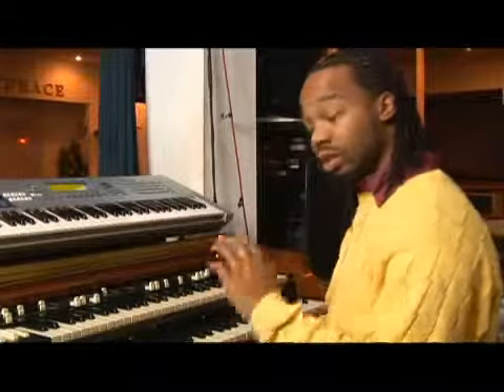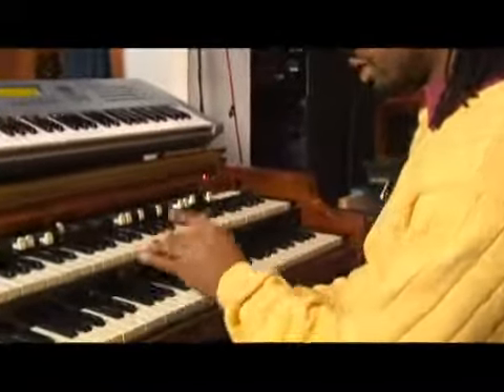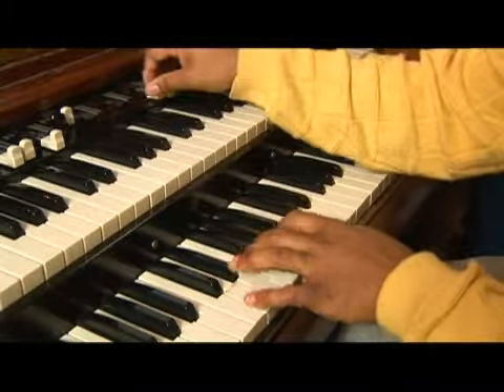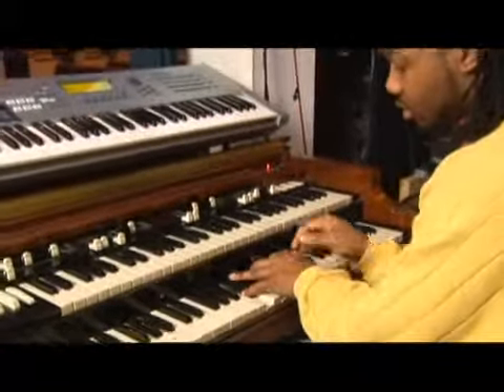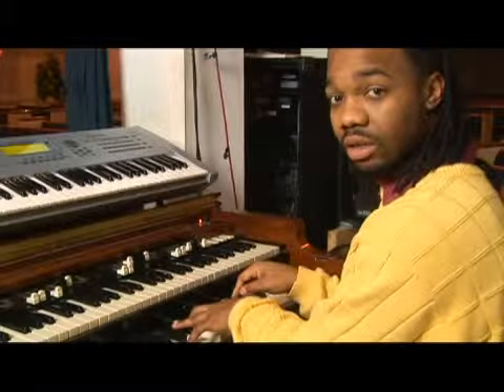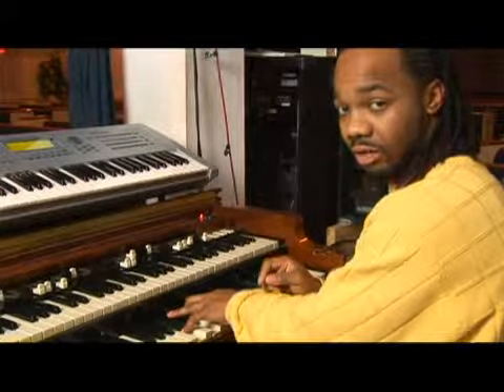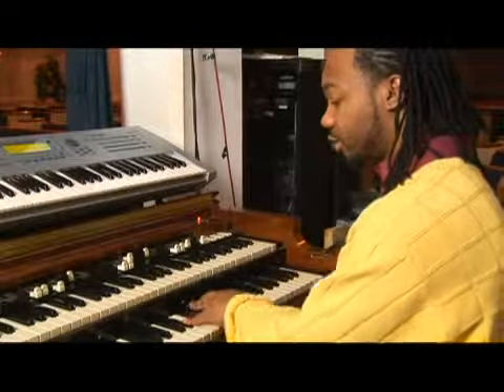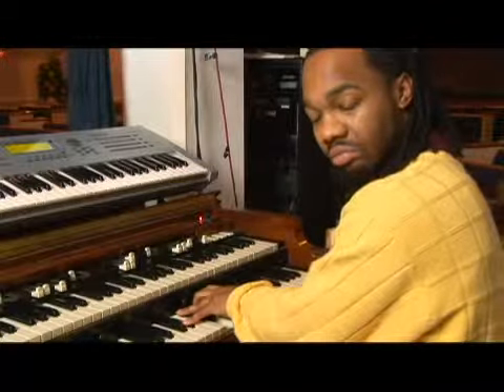Organ Chords: 7th Note in Key of C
Organ Chords: 7th Note in Key of C. Part of the series: Organ Chords. Playing the seventh note in the key of C on the organ forms a dominant seventh chord, which is commonly used in gospel music. Find the seventh note in the key of C with tips from a music director in this free video on the organ.